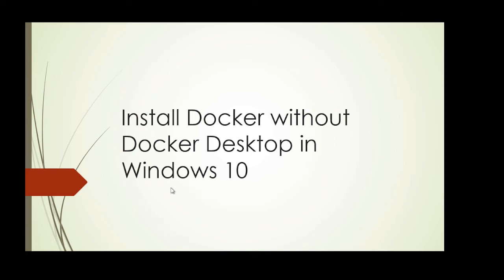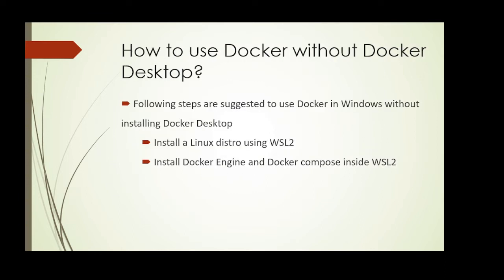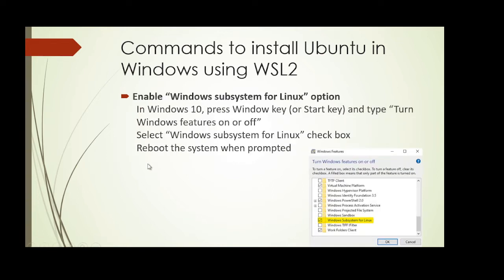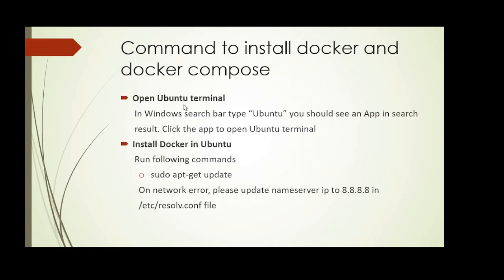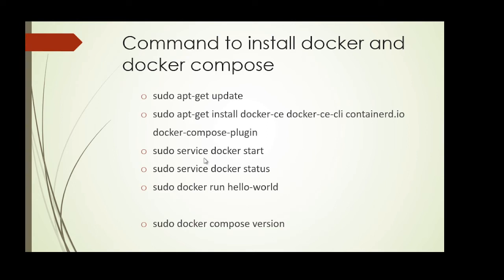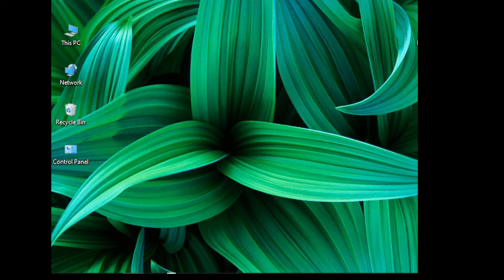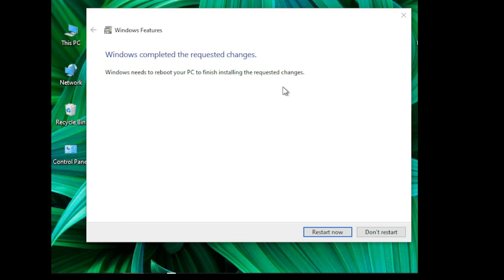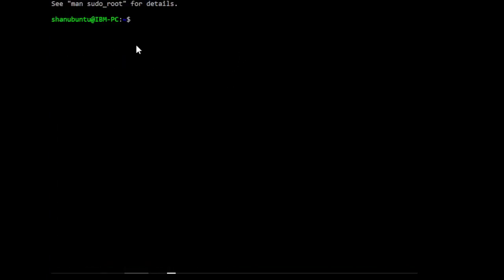How to install docker in Windows 10 without Docker Destop?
This video will show how to install Docker in Windows 10/11 without Docker Desktop. As Docker desktop is not free for all, this video would help developers use docker in Windows without Docker desktop. We will see commands to install Docker and Docker compose along with their demo.